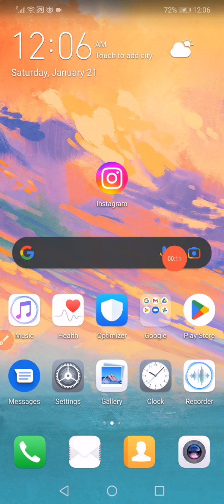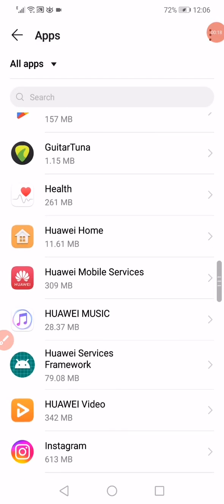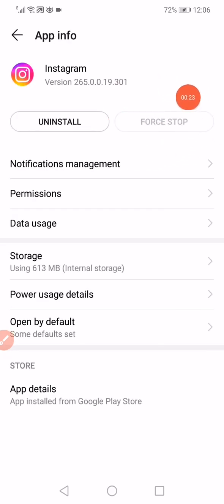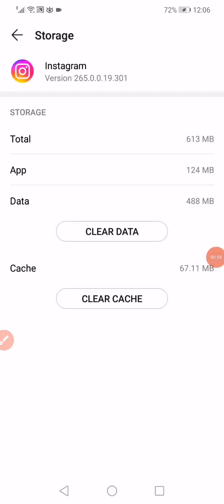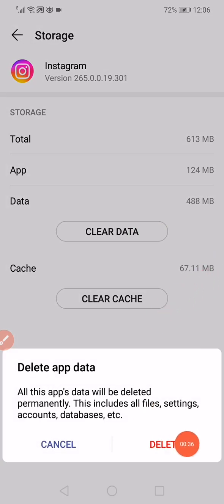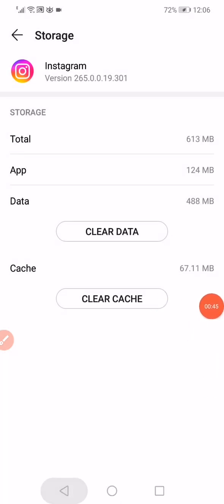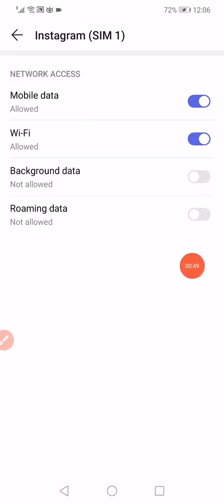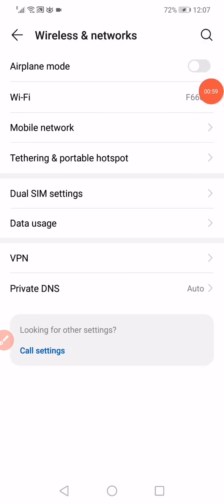Instagram Please wait a few minutes before you try again | Instagram Login Error Fix 2023